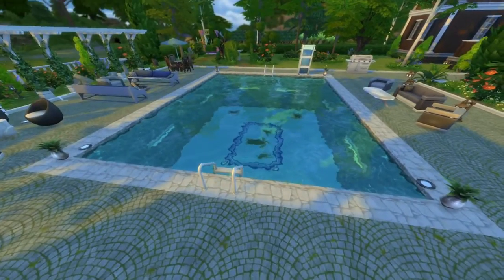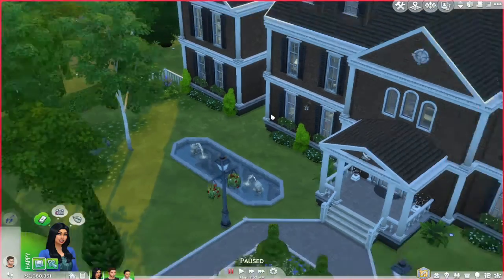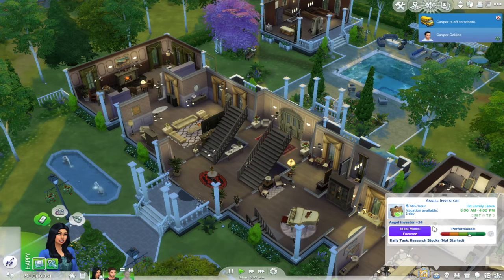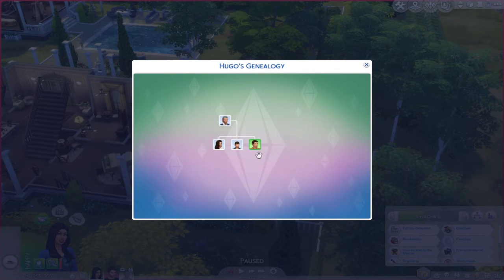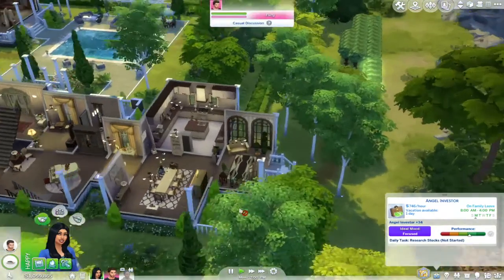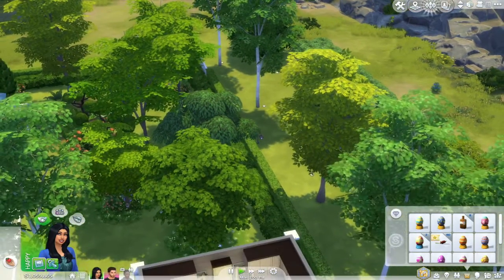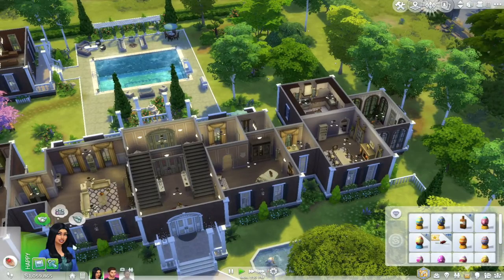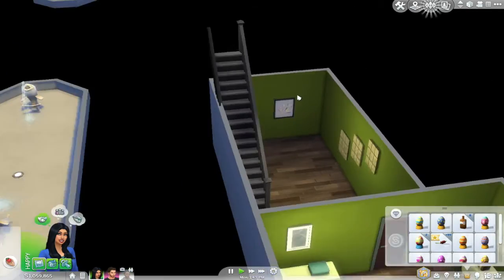THE SIMS 4 | COLLINS FAMILY LP | WELCOME! (PART 1)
↓↓↓↓↓↓ CLICK TO SEE MORE ↓↓↓↓↓↓↓↓

Sorry that the audio is a bit loud! By part 3 it won't be as loud. :)

Equipment I Use:
• Canon 600D

Have a video request or other suggestions?